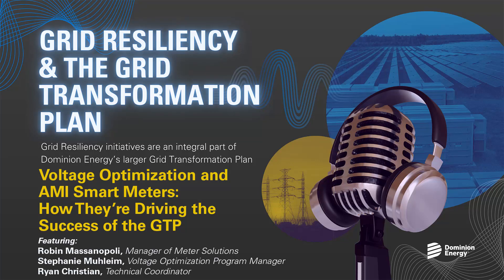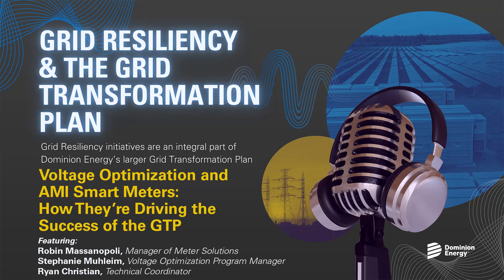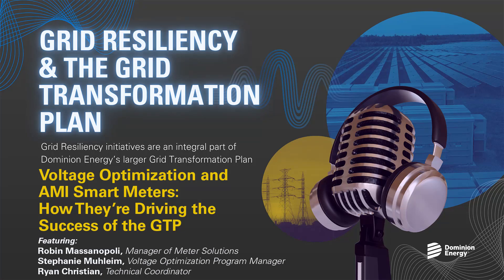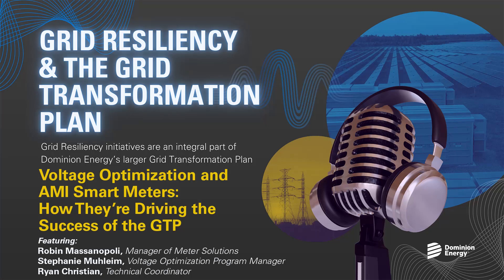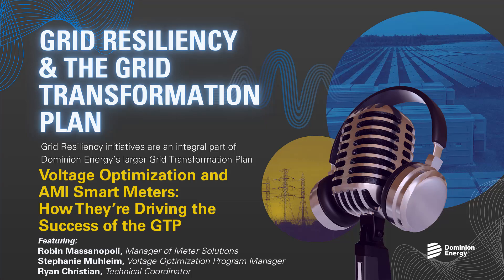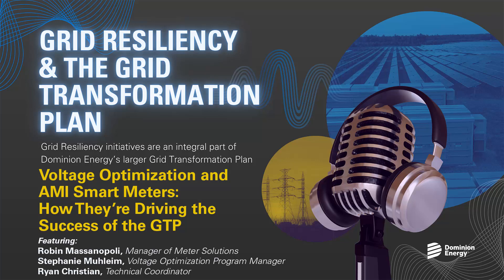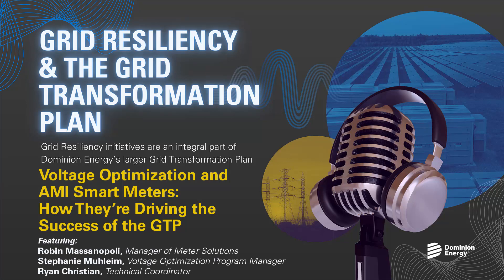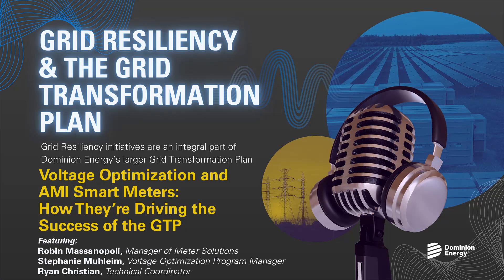Grid Resiliency & The Grid Transformation Plan Podcast - Episode 3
Episode 3:  Voltage Optimization and AMI Smart Meters – How They’re Driving the Success of the GTP

Featuring:
Manager of Meter Solutions, Robin Massanopoli
Voltage Optimization Program Manager, Stephanie Mulheim
Technical Coordinator, Ryan Christian